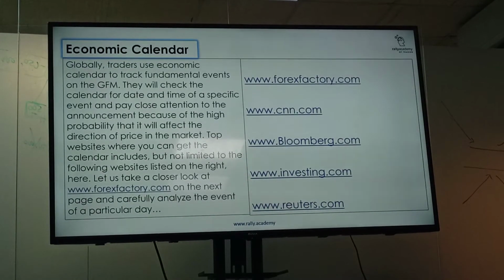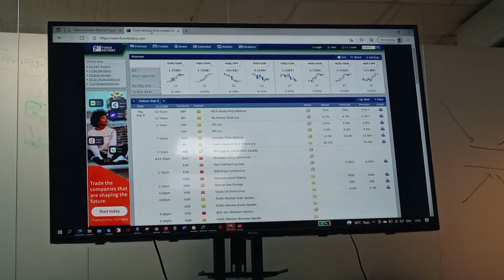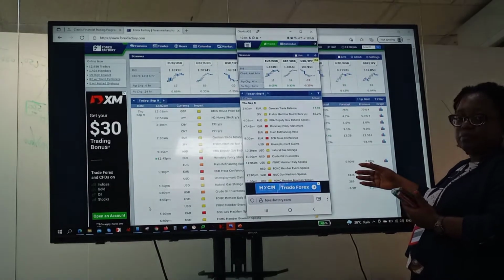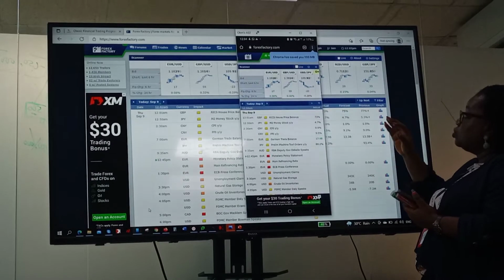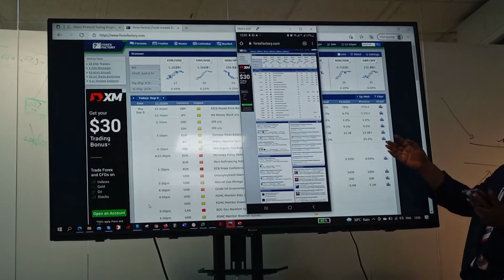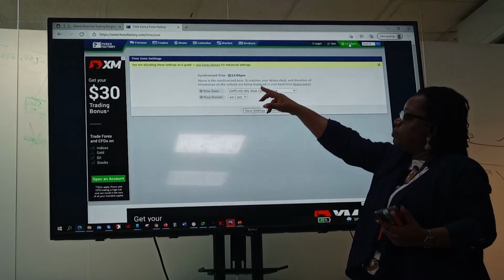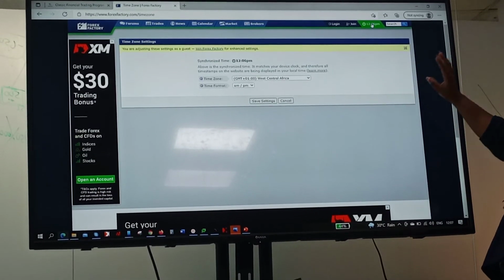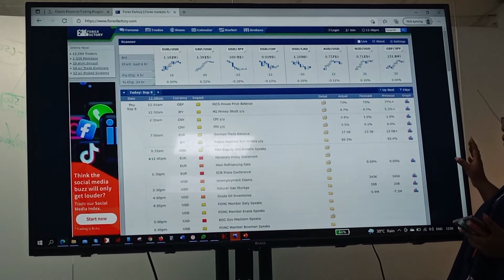PLACES THAT GIVES YOU REAL TIME NEWS ON FOREX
This video contain the ABC of forex trading, everything you need to know to start in the forex market, it's a long hour video but we have to cut it bit by bit.
Here is the part one of it, so enjoy it and don't forget to watch the next part as we upload it, so you want to subscribe for an up date on that.

forex education,
forex leverage for beginners,
best leverage for beginners,
best books on forex trading,